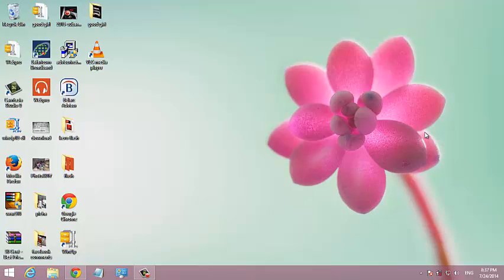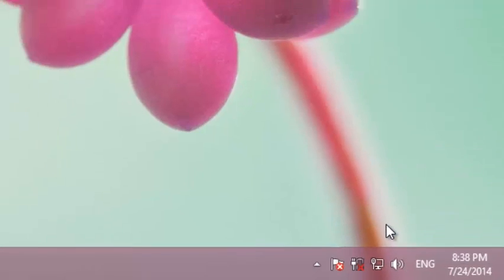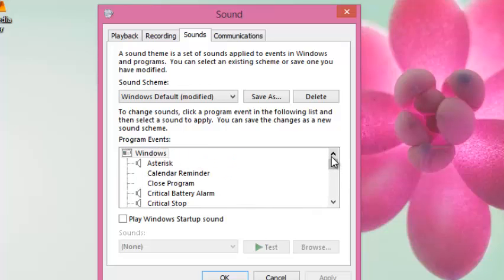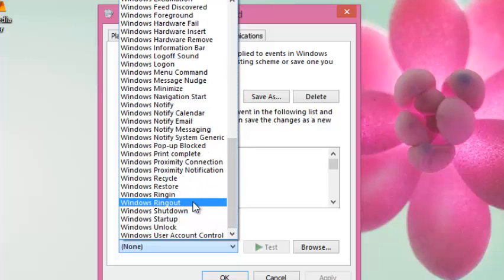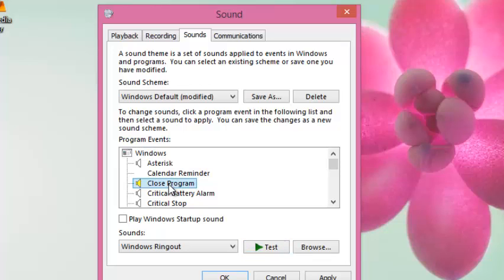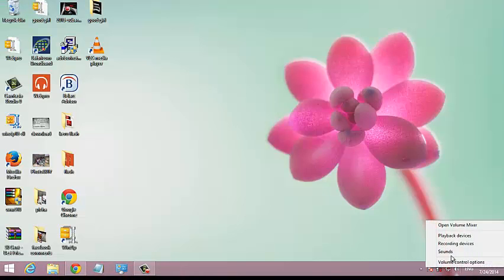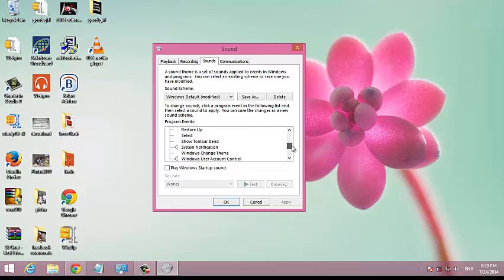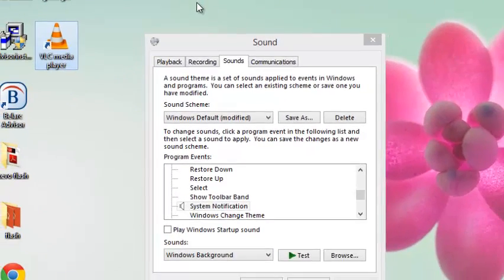How To Change Computer Sounds In Windows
You can have your windows PC play a sound when certain events occur on your computer. You can also make the PC mute some of the sounds it makes by default.

In this video tutorial, learn how to change sounds on your computer until your PC only makes the sounds you want to hear and when you want to hear them. If you keep hearing random sounds on computer, you can also choose to have absolutely no sounds on computer.